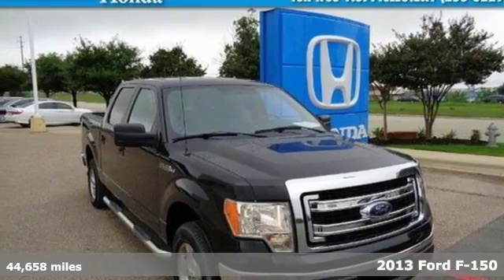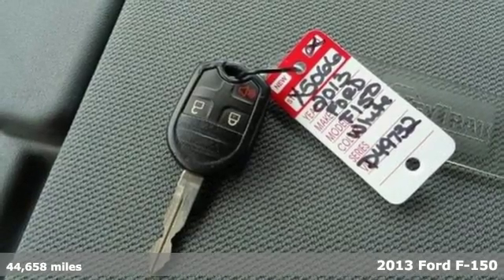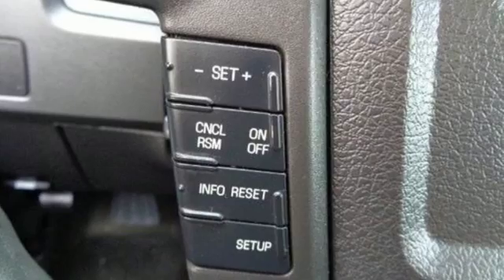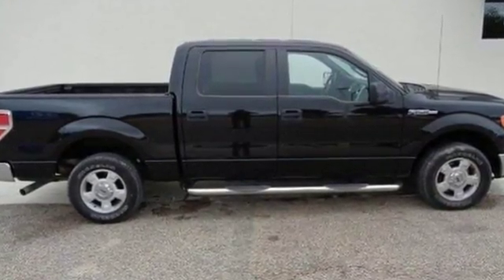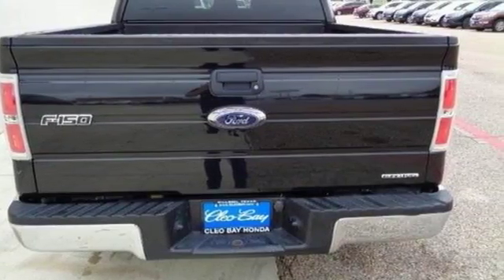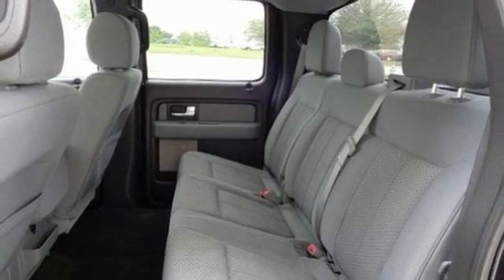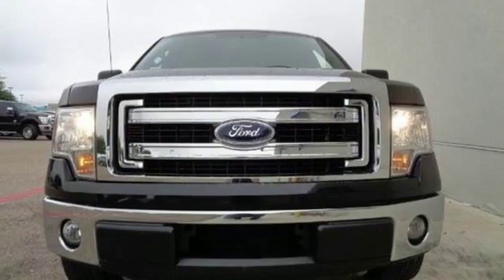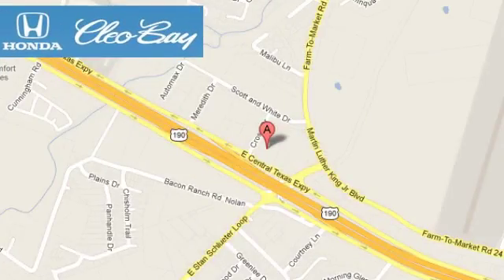2013 Ford F-150 Killeen TX Austin, TX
Year: 2013
Make: Ford
Model: F-150
Trim: XLT
Engine: 8 Cyl - 5.0L
Transmission: Automatic
Color: Tuxedo Black Metallic
Interior: Gray
Mileage: 44658
Stock #: X5066
VIN: 1FTFW1CF6DFD49732
This 2013 Ford F-150 XLT will sell fast Please let us help you with Finding the ideal New, Preowned or Certified vehicle.

Address:
3907 E Cen-Tex Expy